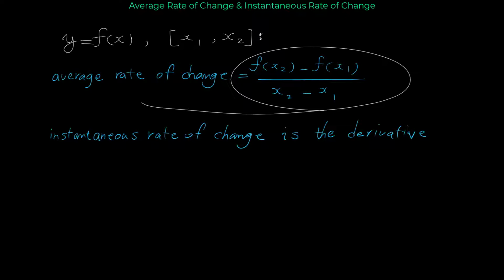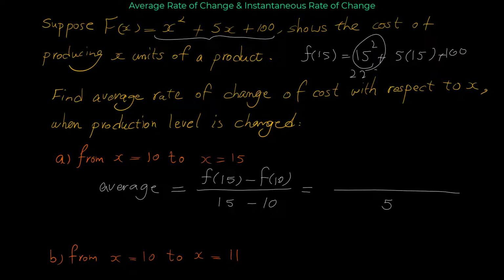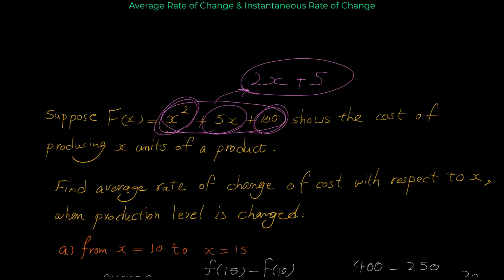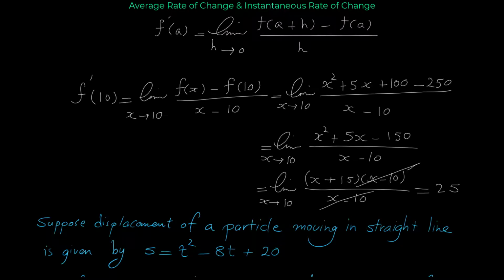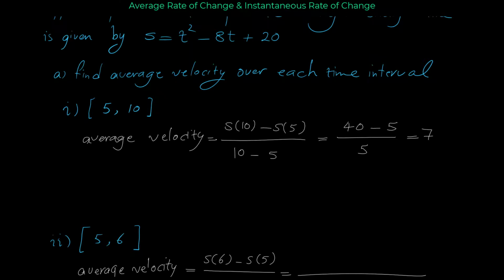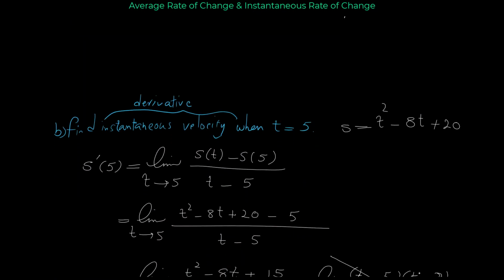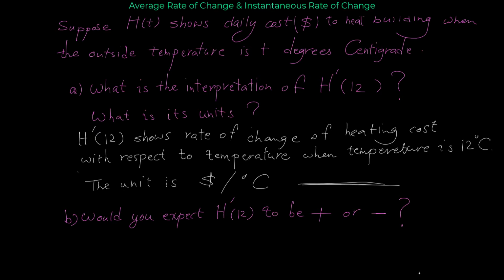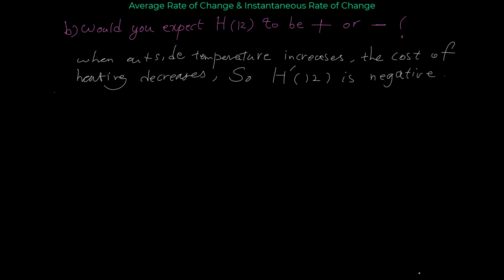Instantaneous Rate of Change and Average Rate of Change of a Function Over an Interval | Calculus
In his Calculus video I will explain how to find Instananeous Rate of Change and the average rate of change of a function over an interval.  We will learn it through doing several examples.

The average rate of change (in contrast to instantaneous rate of change) is the ratio between the change in a quantity over an internal interval of time and the length of the time used.